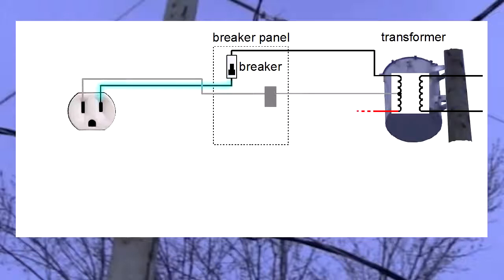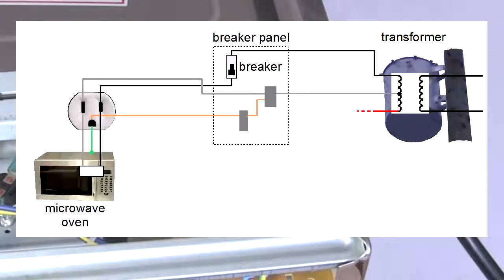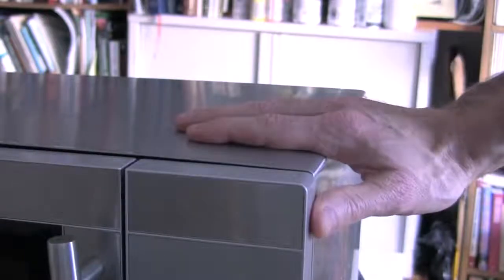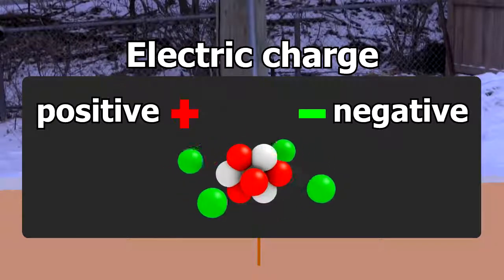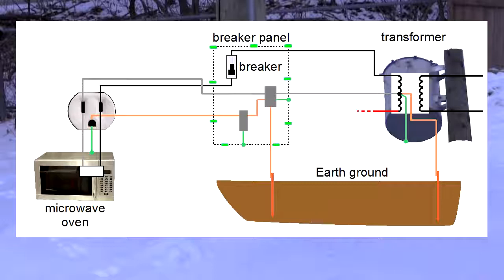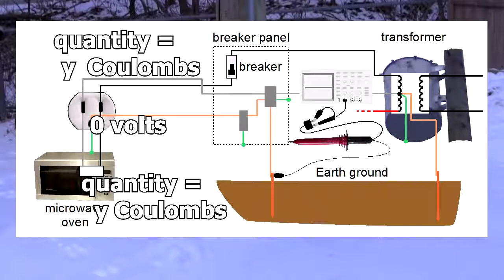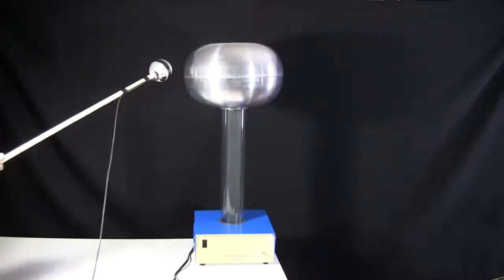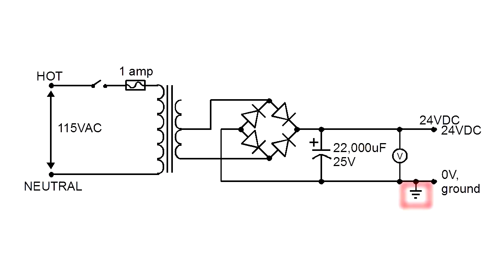What is Ground Earth Ground Earthing